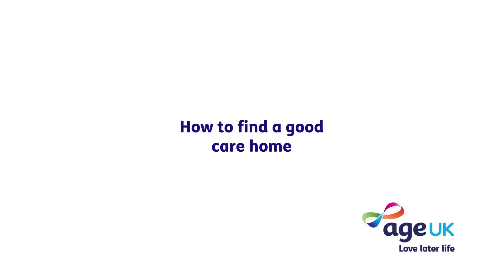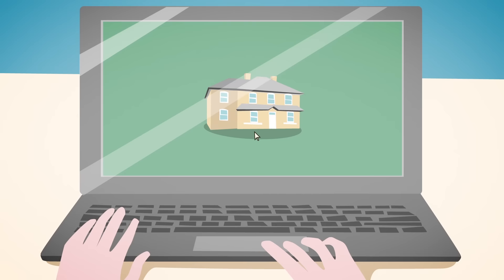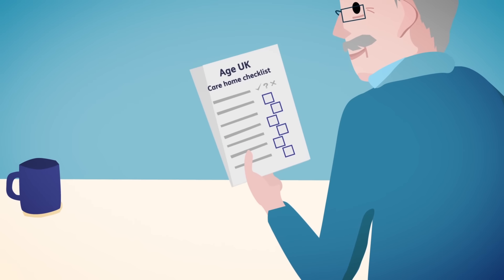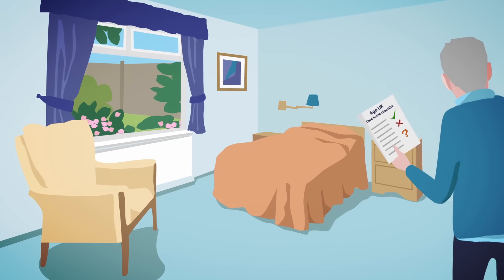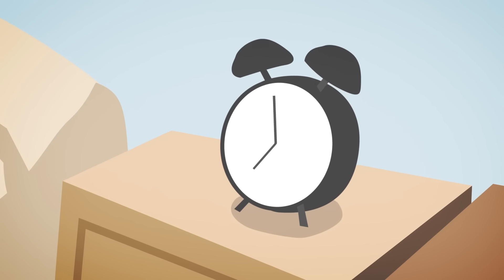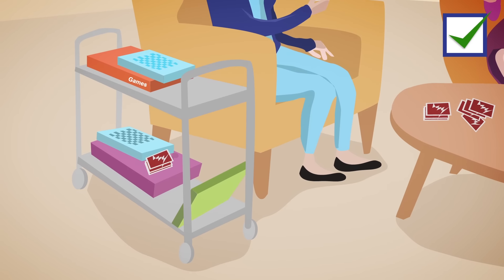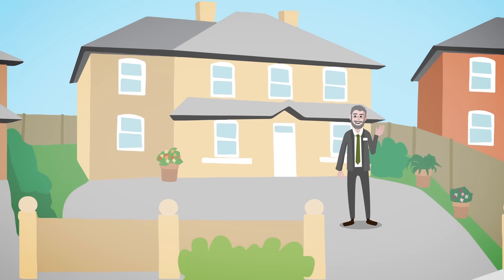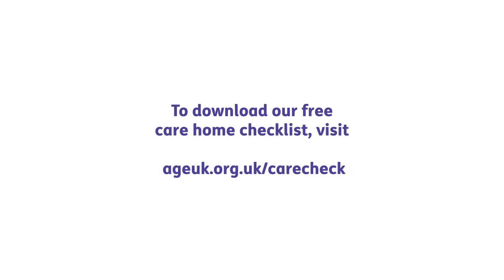How to find a good care home | Age UK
Choosing the right care home can be difficult. Age UK offer a lot of advice so you can choose the right care home for you.